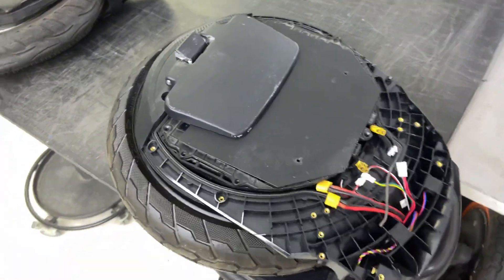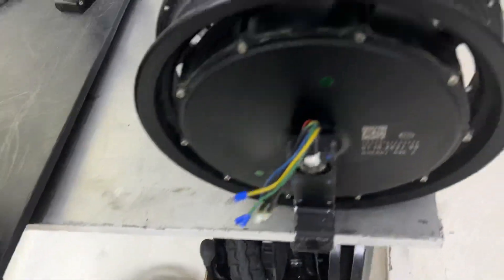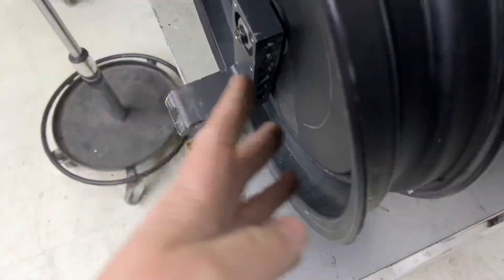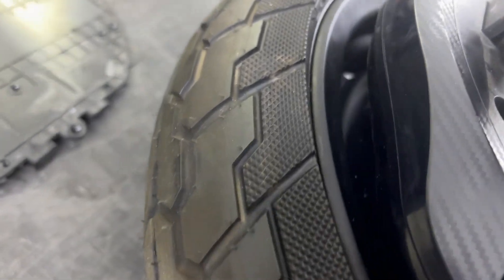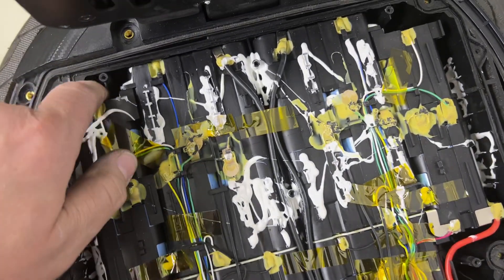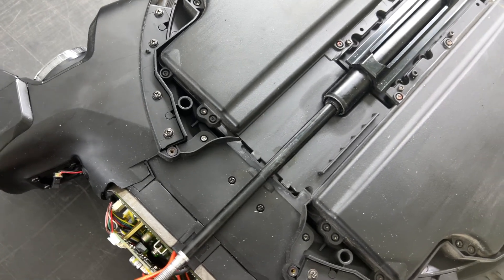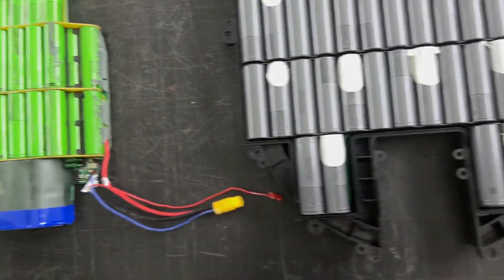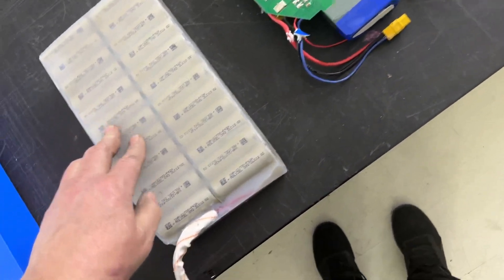Ninebot z10, Inmotion V11 & V12 Repair & Compare.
We repair and compare batteries, motors, rimz on Z10, V11 and V12, most convinient commuter Unicycles out there.